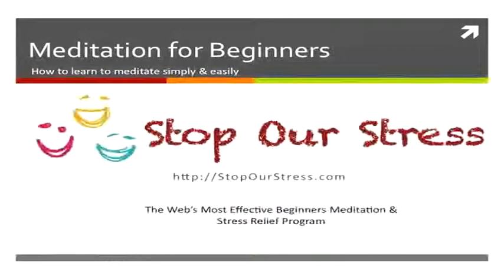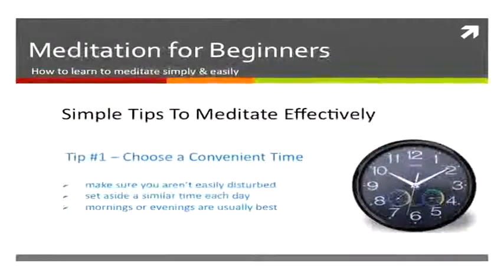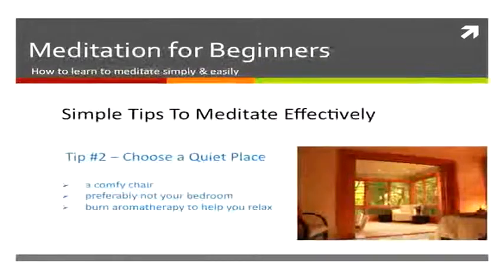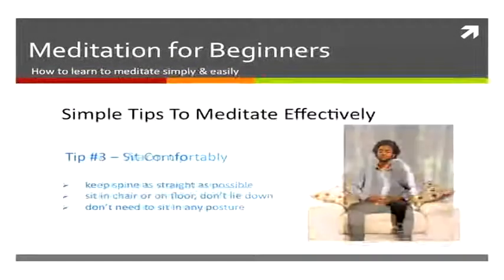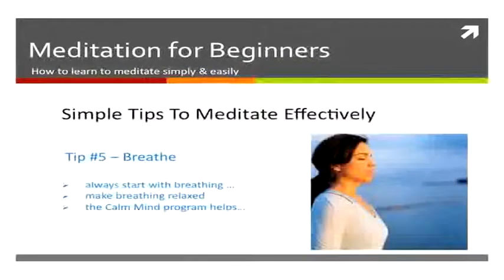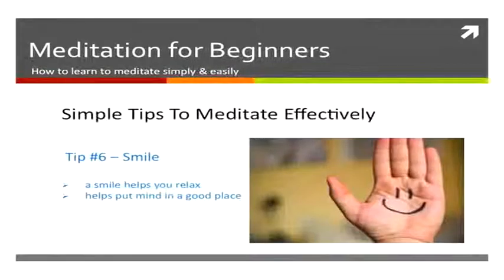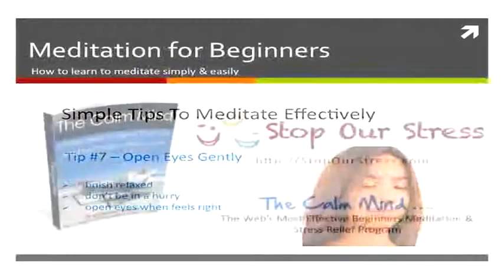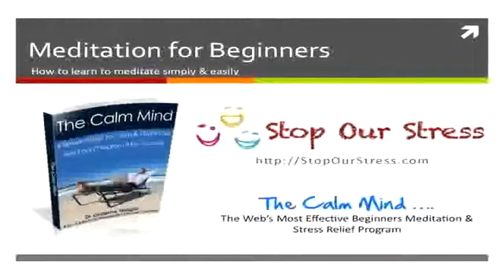Morry Method - StopOurStress.com Strategies & Tips on Morry Method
Morry Method is the internets premier web site for simple help for stress management. See articles, helpful advice to assist you with any form of stress.

Our movie demonstrates a selection of the articles, web pages and graphics used on the web site to help teach you how you can relieve your stress.

Please utilize all the resources provided and go to our site for more on Morry Method

Stress Relief :
00:00:05  Stress Relief
00:00:04  Morry Method
00:00:03  Meditation Exercises
00:00:02  Stress Rreduction Techniques
00:00:01  Stress Rreduction Techniques